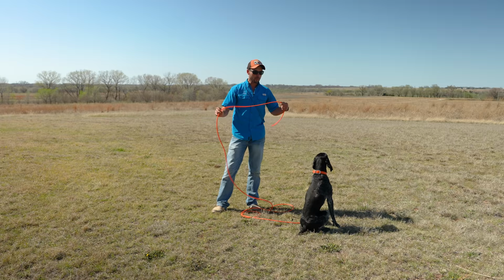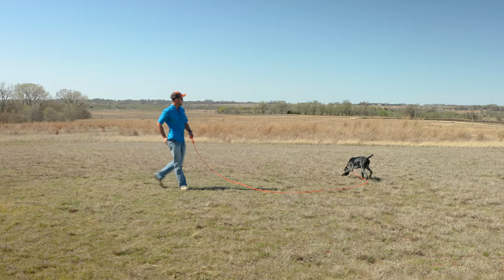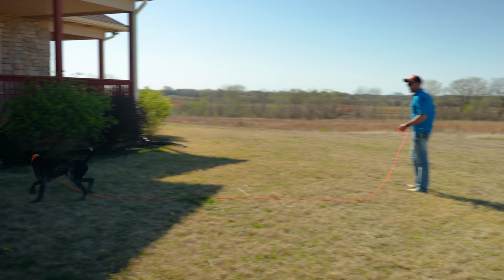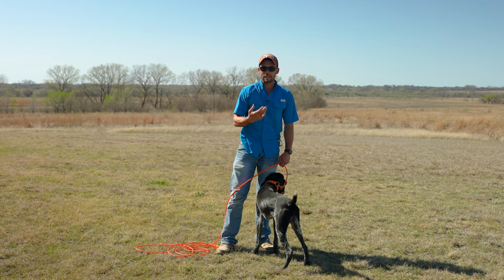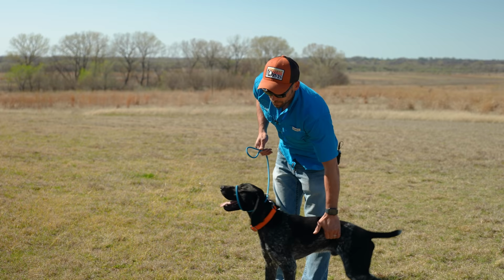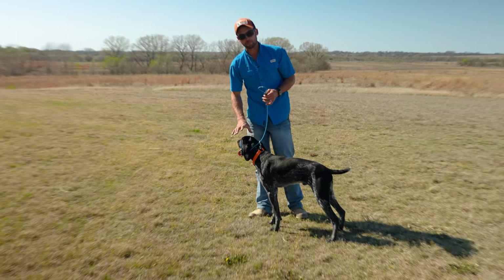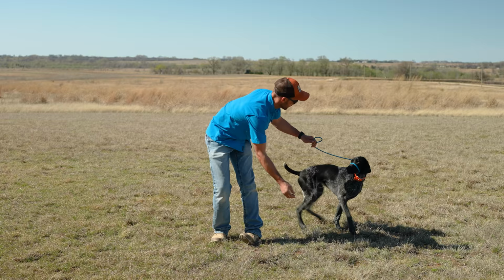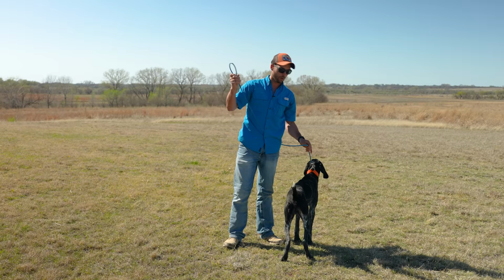Best Way To Teach My Dog To Walk On a Leash Without Pulling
Welcome to Standing Stone Kennels! In this video we talk about how to stop your dog from pulling on leash! Here we are going to demonstrate two different methods with Thunder! This guy is a fantastic young dog and needs some help to stop pulling on lead! We start with a positive only method by marking and rewarding when Thunder turns around and gives us his focus. Then move pressure on and pressure off training with the EasyLead® to almost eliminate Thunders pulling instantly! Watch to see how he does with both training methods!

5919 W Pleasant Valley Rd